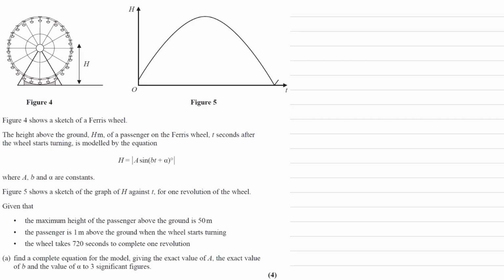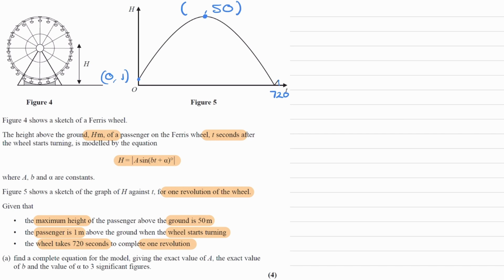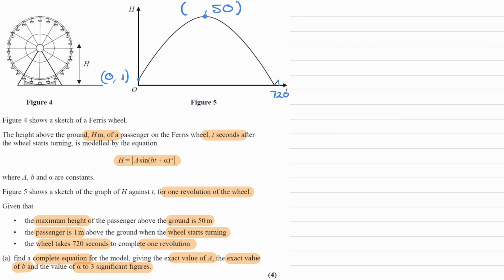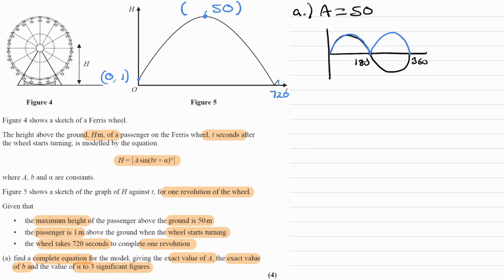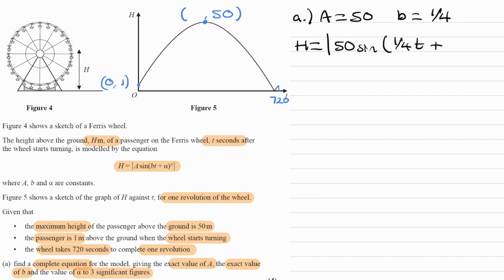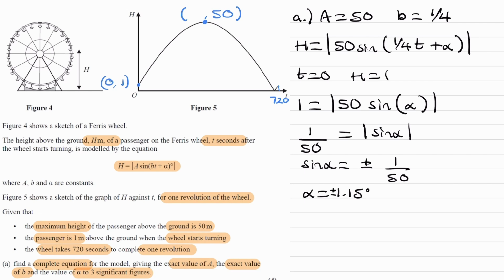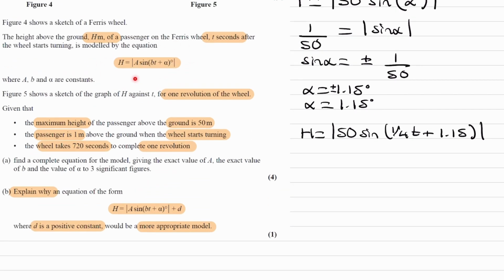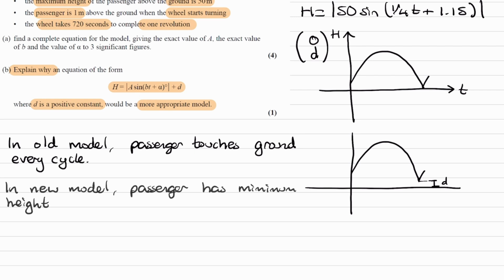Trigonometry Exam Questions - A Level Maths - Edexcel Pure Year 2 - Q28 (level 3)